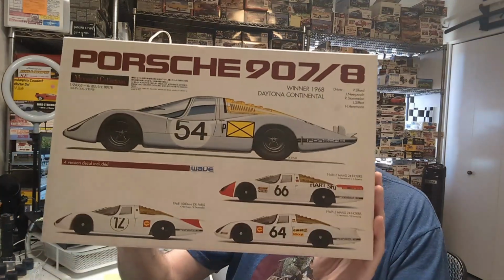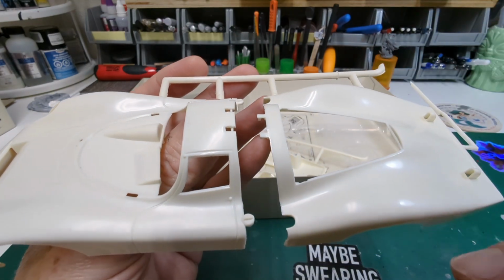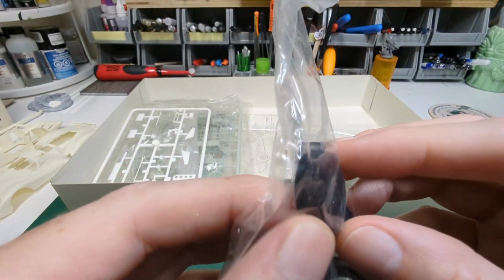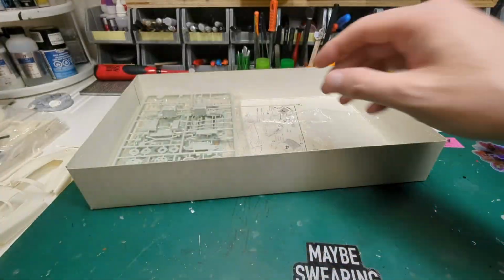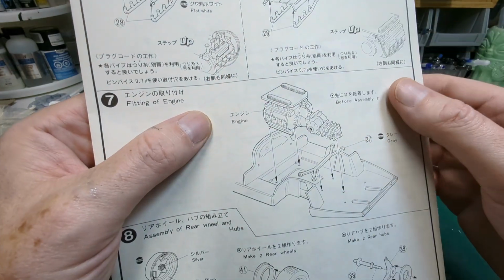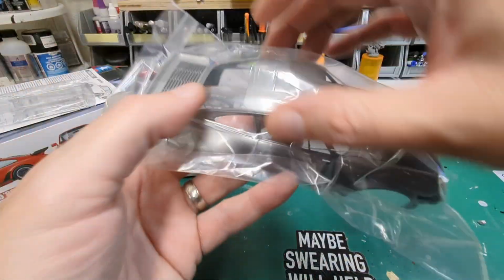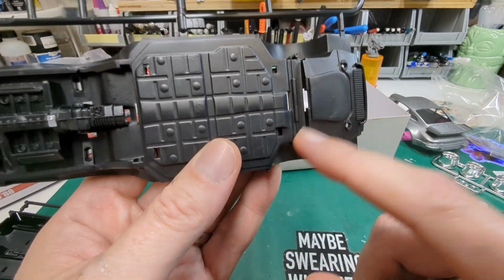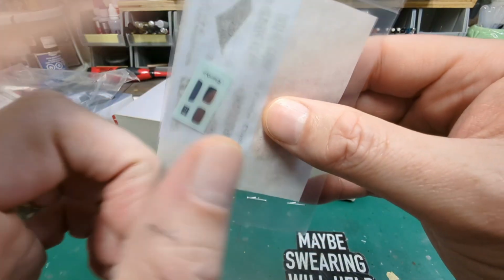Porsche Group Build is back for round 2!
Running from May 1st to Sept. 29th 2024, the Porsche Group. Build is back for its second year running!

Any Porsche model kit, any scale, can even be a started kit!

BG